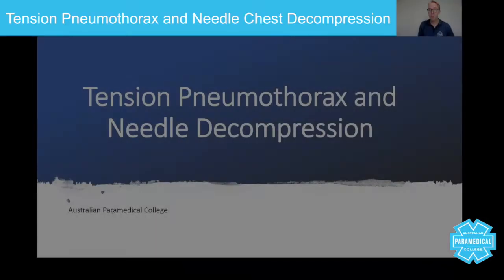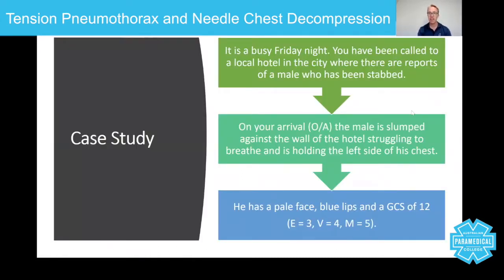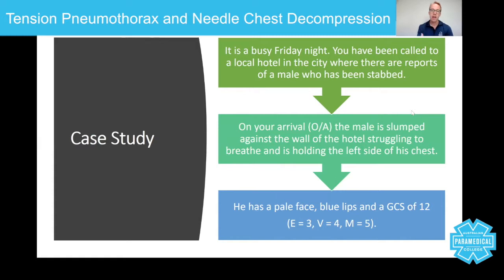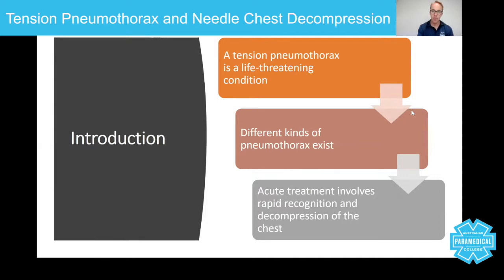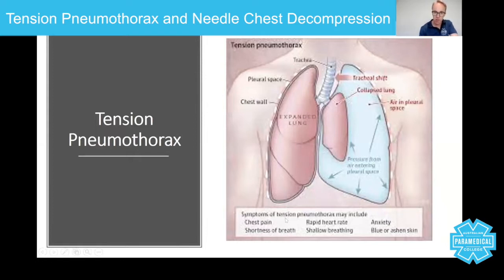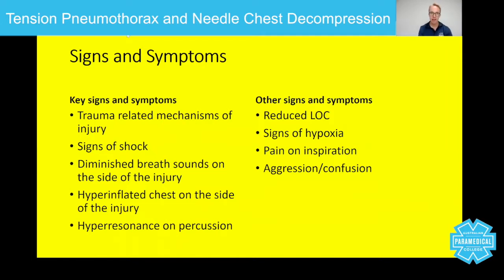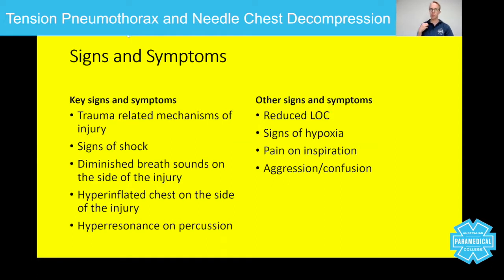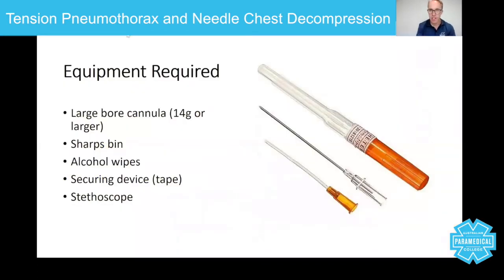Tension Pnneumothorax and Needle Chest Decompression - Paramedical College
Lecture time: 17:23 minutes

Hey guys, my name's Sam Willis, and I'm a senior lecturer for the Australian Paramedical College. In today's session we're going to talk about tension pneumothorax and needle chest decompression.

Now, these two topics really do go hand in hand, even though there are different types of pneumothorax. In this session we're going to talk about what a pneumothorax is, what it looks like, and how you as a paramedic can actually treat this patient using a large 14 gauge cannula.

Okay, so let's get going. In this session, to be more specific, we're going to look at the urgency of decompressing a chest because when you're dealing with the patient who has sustained significant chest trauma, and they are actually demonstrating the signs and symptoms of a tension pneumothorax, you really do need to be able to act fast.

That includes recognising the urgency of it, as well as actually using a large bore cannula to decompress, to let the air out of the chest. We're going to look at the signs and symptoms, and we're going to looks at the exact skill of decompression.

So let's try and use this as a case study then. This is a situation you may find yourself in as a state paramedic. It's a busy Friday night. You've been called to a local hotel in the city, where a report of a male who has been stabbed.

On arrival, the male is slumped against the wall of the hotel, struggling to breathe, and is holding the left side of his chest. He has a pale face, blue lips, and a GCS of 12, comprised of E3, V4, and M5.

Let's go through this case study together. It's Friday night, so that means that the call volumes go up. The amount of vehicles available to respond go down and, therefore, you are already as a human being, going to be pretty fatigued.

So when you arrive at scene, that it's outside, it's a Friday night. People are drinking in the city, therefore there's clearly safety concerns here. Now it doesn't mean that you need the police in every situation. However, you've got the situation where there's obviously lots of alcohol involved, somebody's been stabbed.

This is one of those situations where you are going to need to know where the assailant is, and to get the police on the scene quickly. The reason you need the police is because you don't know in that crowd of people whether or not the person who stabbed him is actually one of those people.

The male is slumped against a wall of the hotel, struggling to breathe. Now, you know as well as I do that if somebody's slumped against a wall, hunched over,then that's not a good sign. Because number one, it will compromise their breathing mechanisms. And number two, if they're not able to look after themselves, stand up, and get themselves to hospital, or do whatever they need to do, that's not a good sign, holding the left side of his chest.

Now, the final point here, pale face; sign of hypoxia, lower levels of oxygen. Blue lips; cyanosis, and of reduced GCS. All of these things are not good.

Now, the good news is, with your education and training, knowing that somebody's been stabbed, knowing that somebody can't breathe and they're holding their left side, you now know that you may need to do a tension decompression; in other words, a needle chest decompression, or a chest decompression, or whatever they call it; different names for the same thing.

In other words, you've got to get a large 14 gauge cannula, and stick it in the chest. But you've got to do some assessments of your patient first before you go off and do that.

A tension pneumothorax is a life-threatening condition. Let's be clear on that. Now, there are different types of pneumothorax, but when you get to tension, what's happened is the air inside your chest cavity, not inside your lung, but inside your chest cavity, is pushing everything to one side.

What that's doing is, number one, it's reducing the amount of oxygen available to the tissues because there's less oxygen because the lung is not ventilating properly. And number two, you're starting to quash and squash the other side. In other words, you're starting to squash the heart and the other lung to the point where, at some point, that patient will go into cardiac arrest.

When you're faced with a traumatic cardiac arrest, the latest guidelines from the Australian Resuscitation Council tell you to immediately decompress a chest. That's how serious this.

**The full transcript of this lecture can be found on the Australian Paramedical College website. **

For more information about paramedic/EMT/first responder/basic life support/advanced life support training courses and becoming a Medic / Paramedic visit the Australian Paramedical College at:

Tension Pnneumothorax & Needle Chest Decompression

RTO 32513